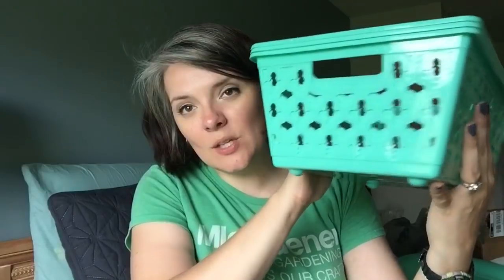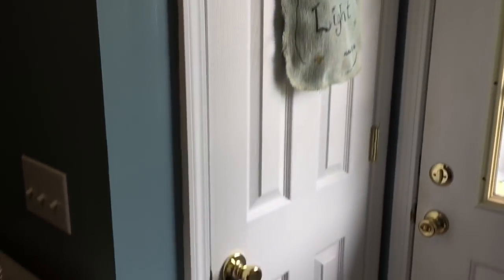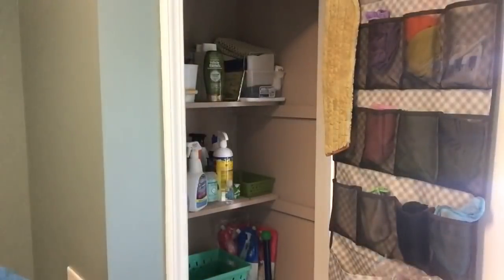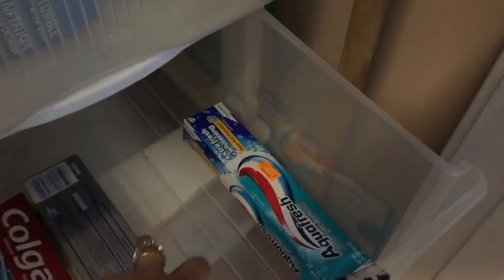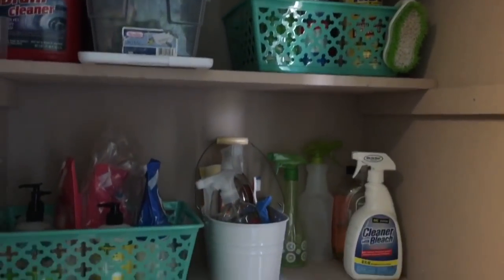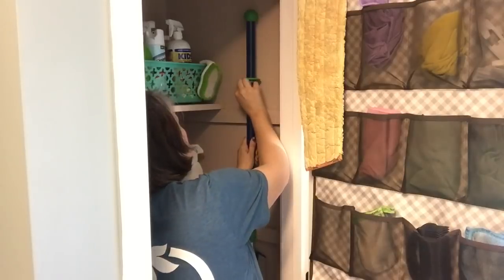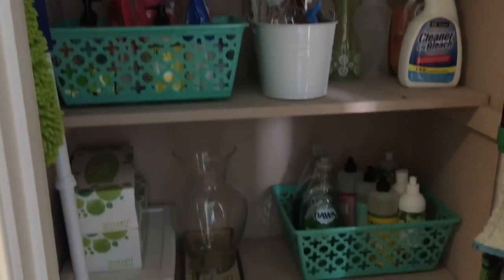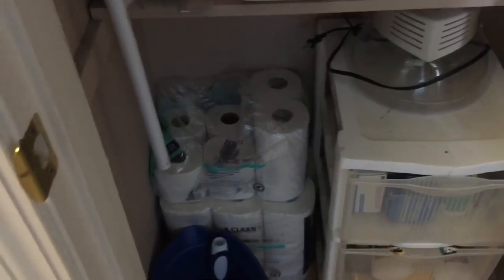Laundry Room Organization On A Budget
Moving to a new house means implementing new organizational systems with lots of trial and error. My new laundry room has a whole closet for me to put all of my cleaning products and tools in, among other things, but I didn't have enough bins to organize them in a way that was efficient. A quick trip to Dollar Tree and Wal-Mart took care of that!

or